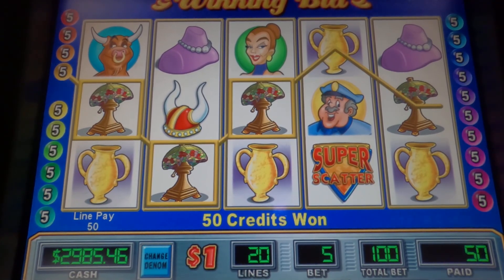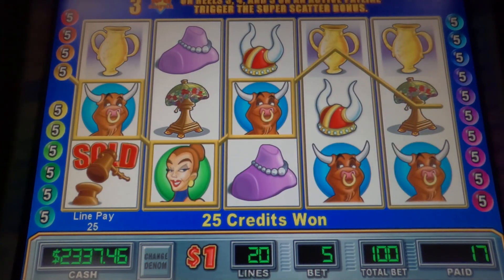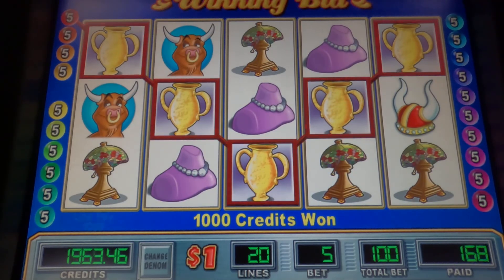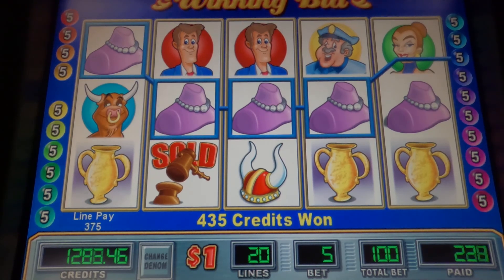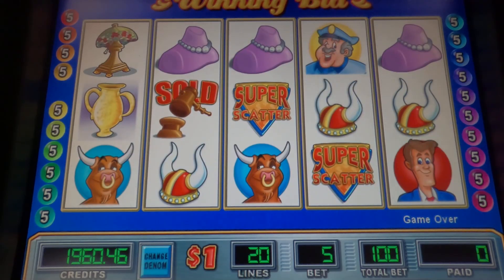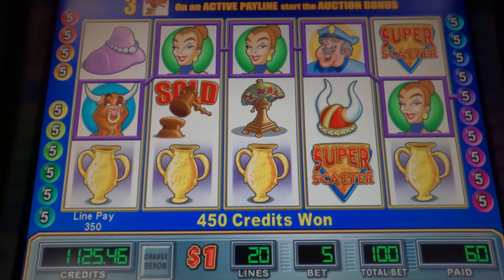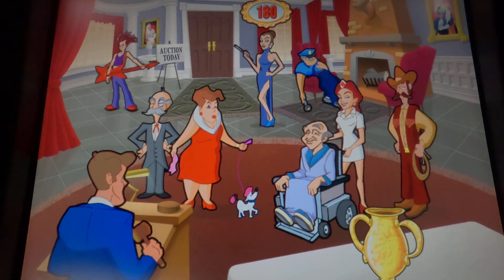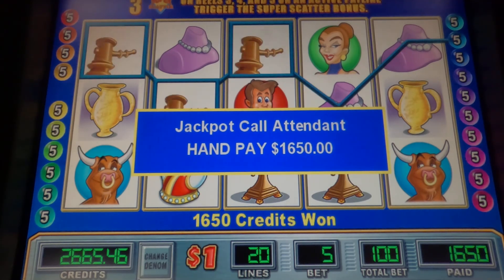Winning Bid - $100 Bets